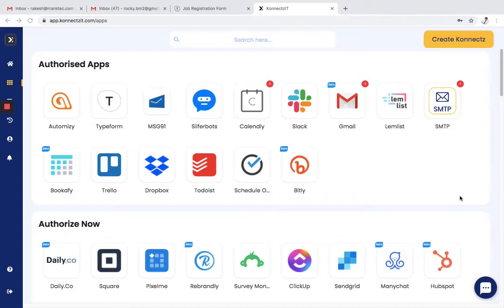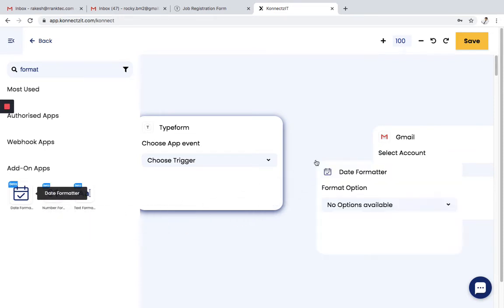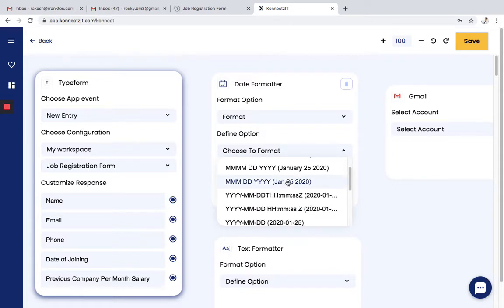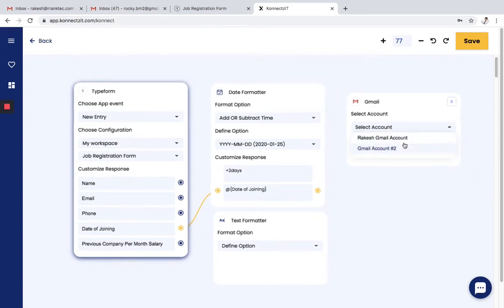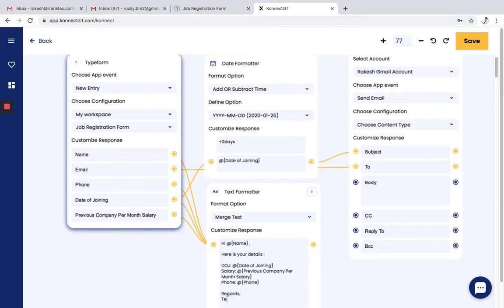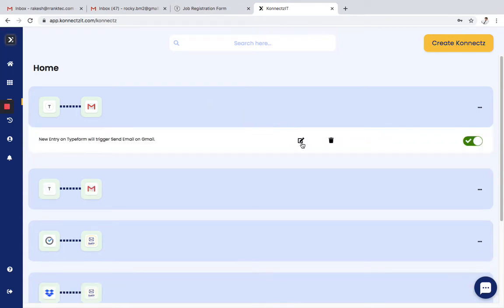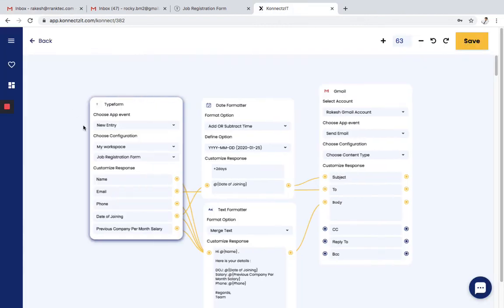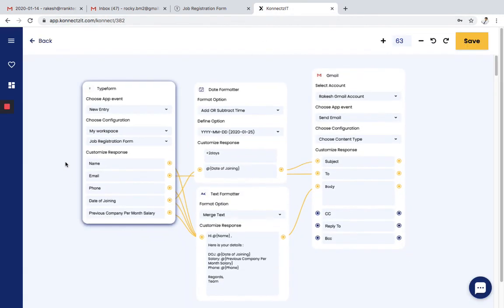Date Formatter - Hidden Feature | KonnectzIT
Date Formatter is LIVE NOW!

Now you can format the date and customize the response as like you do.

You will get two options on this date formatter:

Format - Here you can change the date format as you like from DD- MM-YY to MM/DD/YY or YY-MM-DD HH:ss:mm or MM/DD/YY and many more formats.

Add or Subtract Time - Using this option, you can add or subtract time like +5 hours, -1 day, +30 minutes, and many more.

You can find this date frontmatter inside visual flow builder in the "Add-on apps" section.

Are you ready to play around?

• Insightful dashboard,
• Konnectz management,
• Task history,
• Multi-lingual support